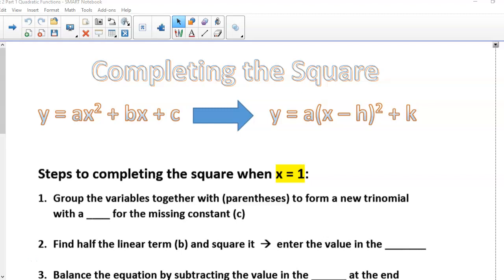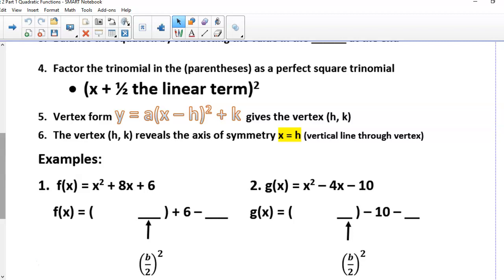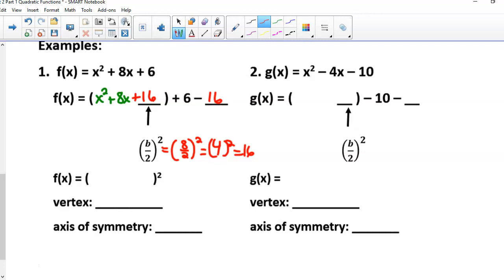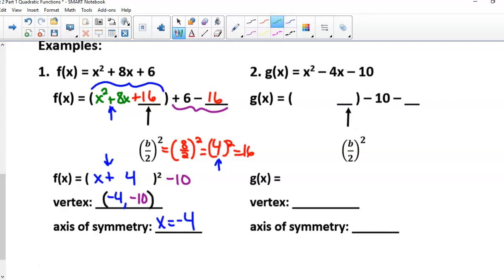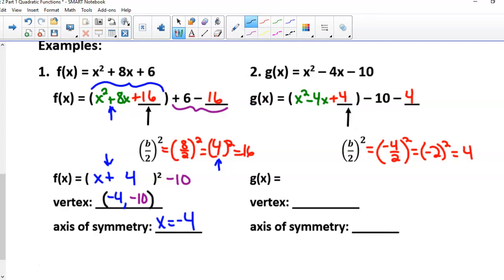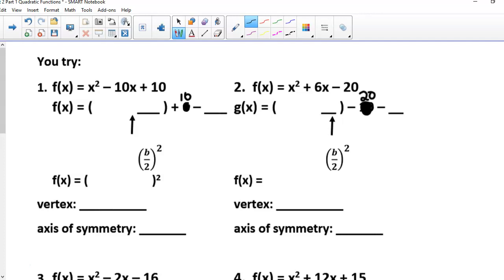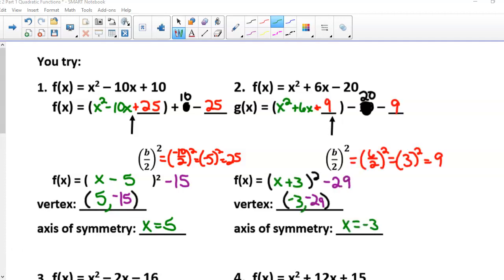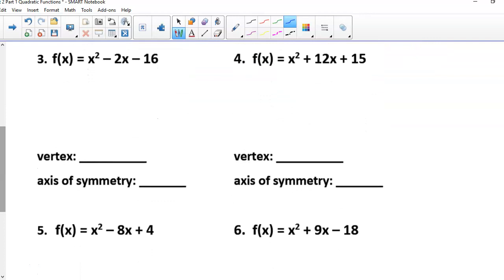M2P1 Completing the Square